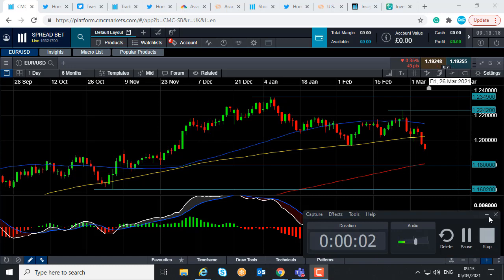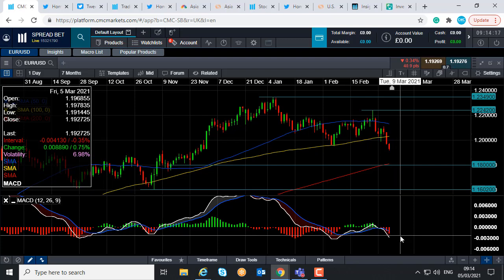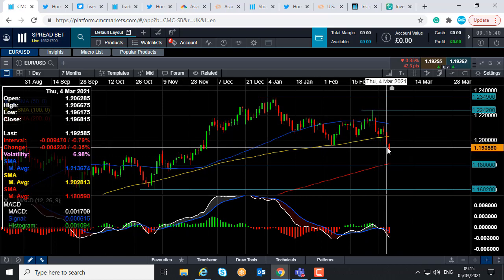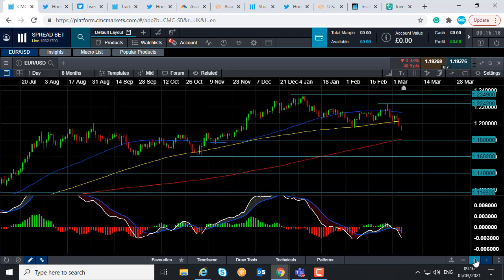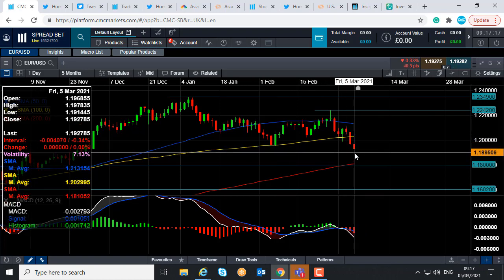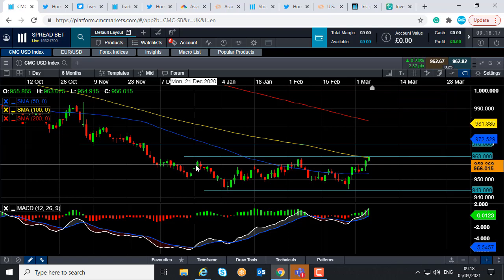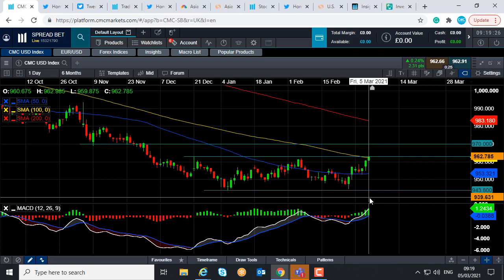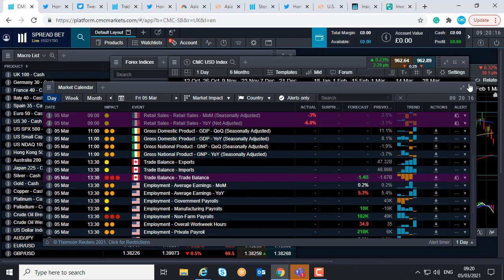Will EUR/USD target 1.1800? – 5 March 2021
David talks about the sell off in EUR/USD on account of the broader rally in the US dollar and discusses the possibility of it targeting 1.1800. Get the latest daily analysis on key markets such as US 30, UK 100, Germany 30, Japan 225, USD/JPY, EUR/USD, GBP/USD, Brent and West Texas Crude Oil and Gold via our CMC TV playlist.